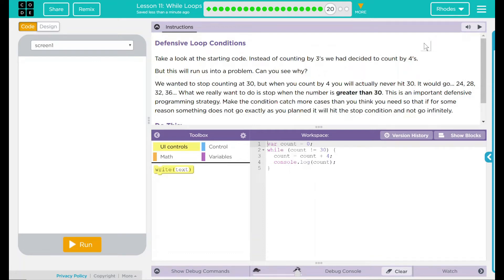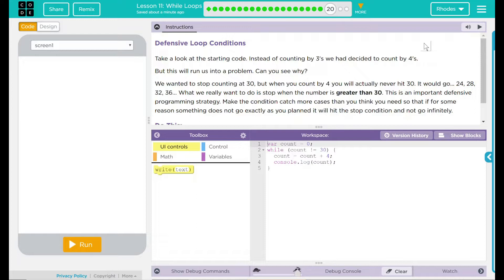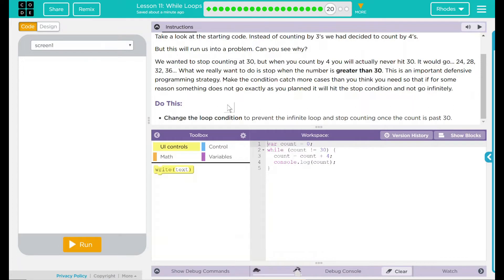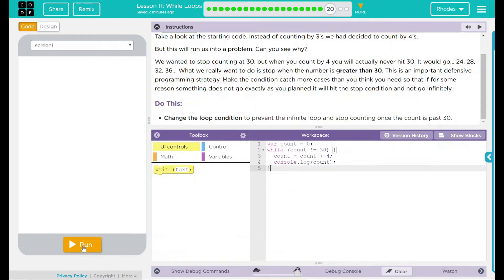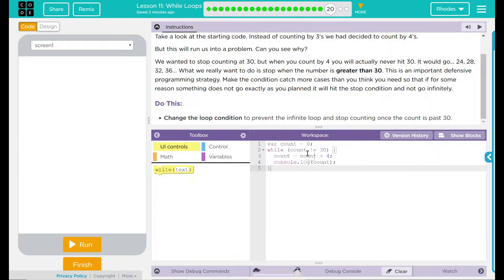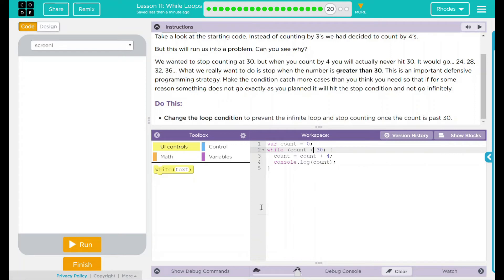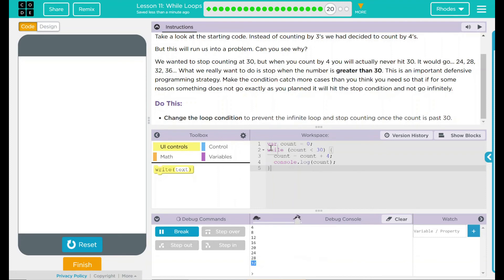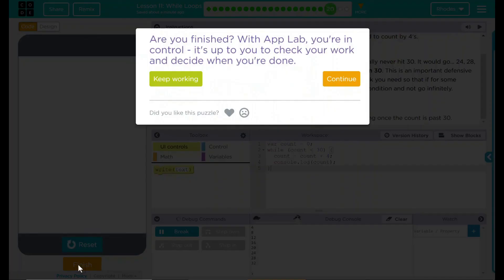Unit 5 - Lesson 11 #20: Defensive Loop Conditions